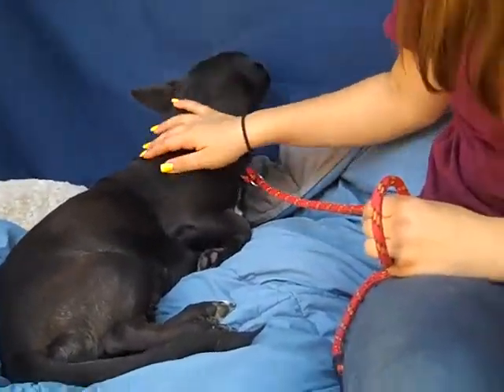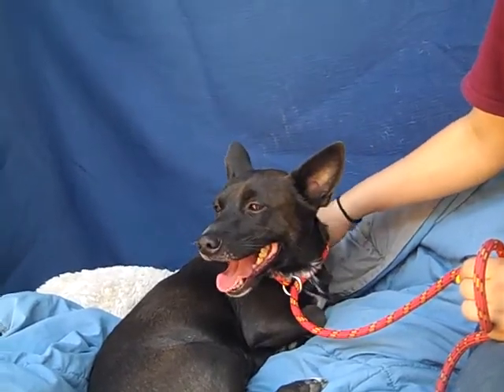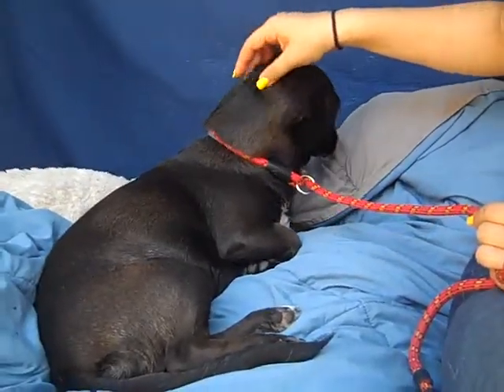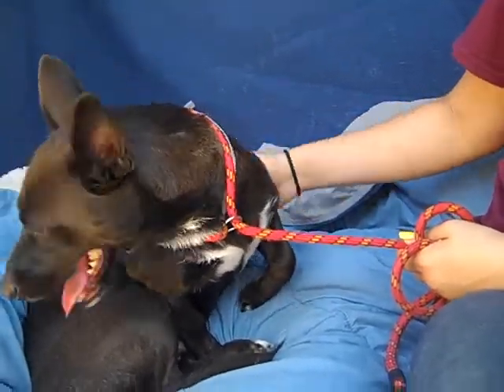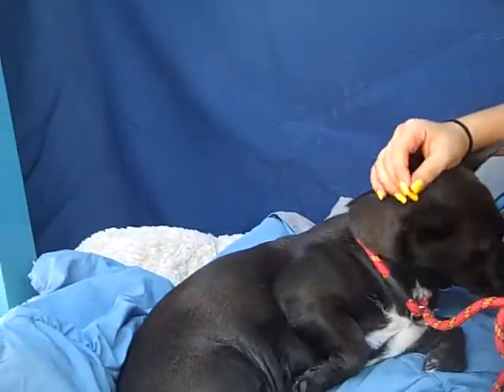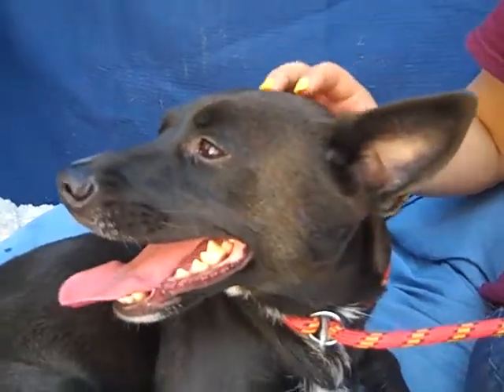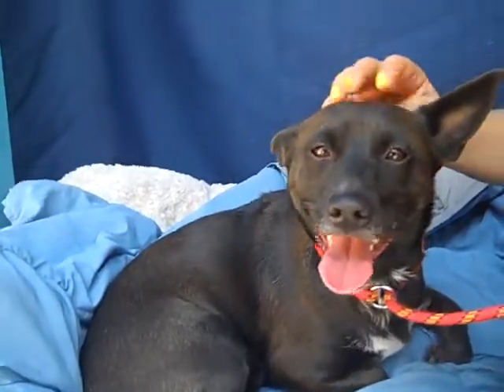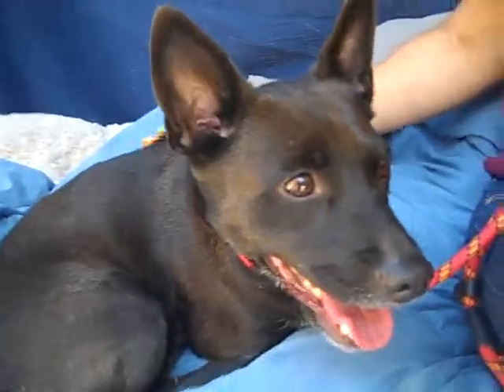A5317256 Bubbles | Chihuahua/ Manchester Terrier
A5317256 Bubbles is a loyal 5-year-old onyx and ivory spayed female Chihuahua and Manchester Terrier mix surrendered to the Baldwin Park Animal Care Center by her previous owner on September 9th because they had too many animals. Weighing 21 lbs, Bubbles is the perfect lap dog. While she’s initially nervous in the shelter environment, she warms up to her handlers; we think she will bond closely with a new owner. Though she walks well on leash, Bubbles prefers to hang out on a warm lap and watch the world go by. Having come from a home with other animals, Bubbles does well with other dogs. She would make a wonderful “apartment dog” for someone seeking a mellow companion for short walks around the neighborhood and long cuddles on the couch.